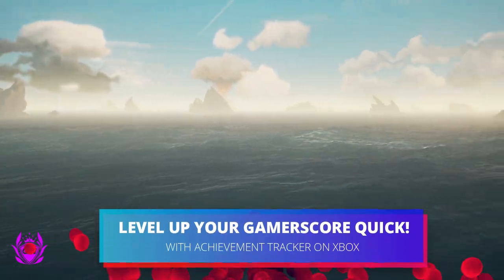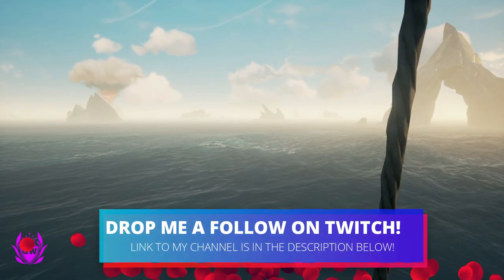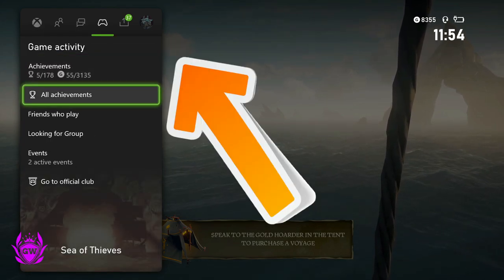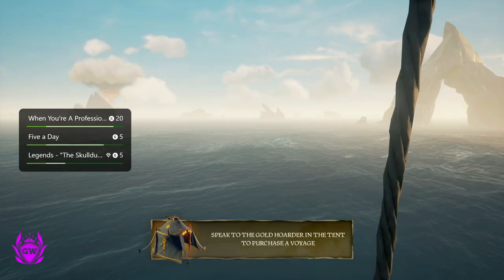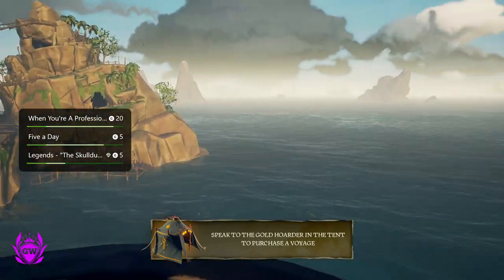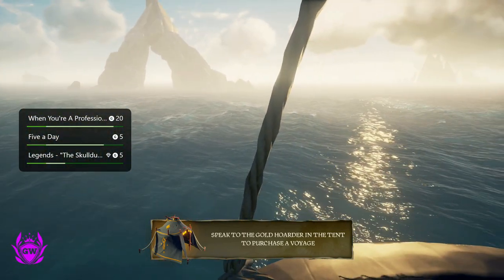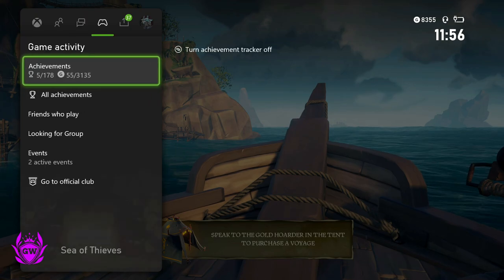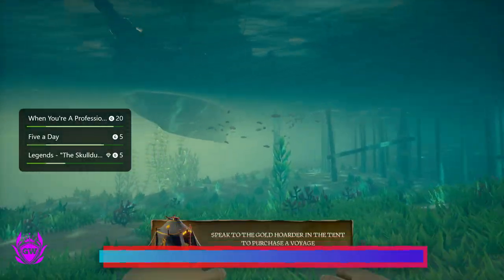Level up your Gamerscore FAST on Xbox Series S!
TURN THIS ON NOW SO YOU CAN SMASH YOUR ACHIEVEMENTS SUPER FAST!

Thanks!

MURRRAAAAY